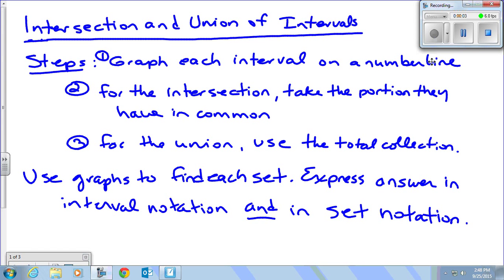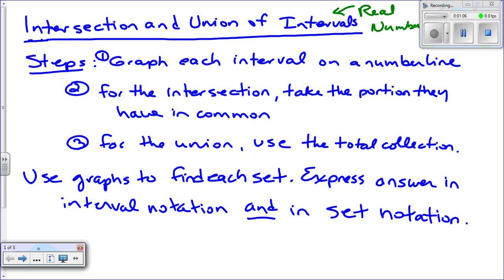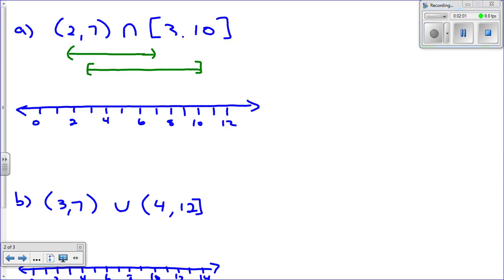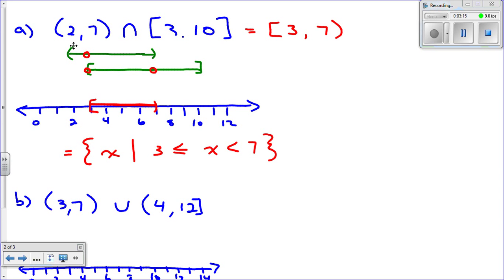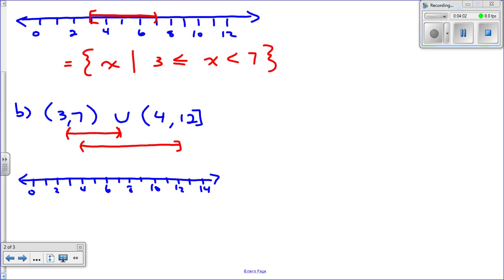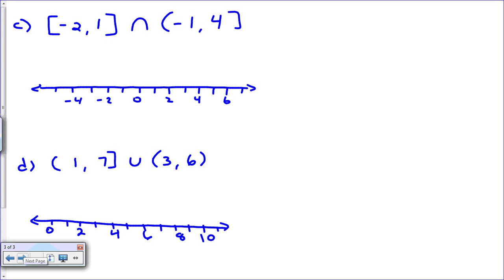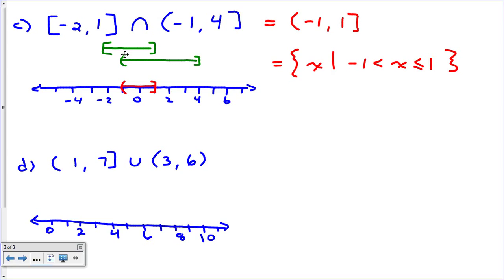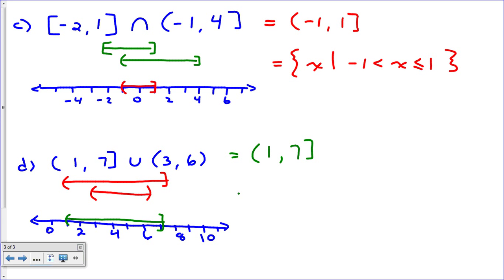Intersection and Union of Intervals